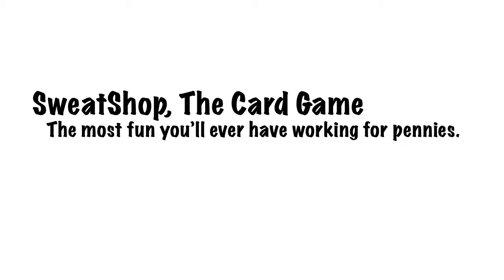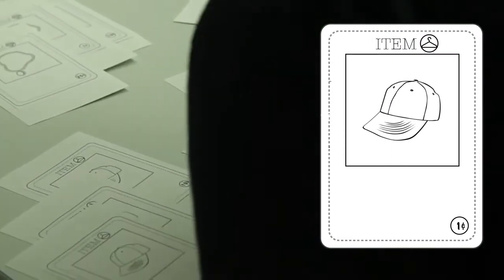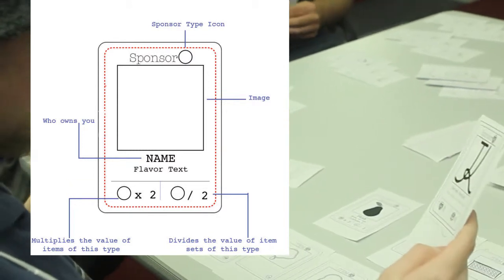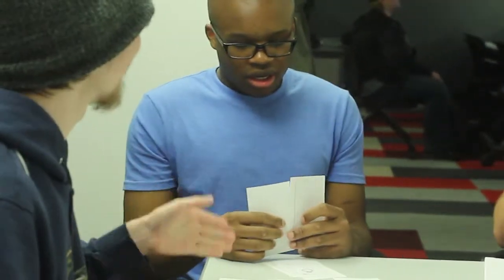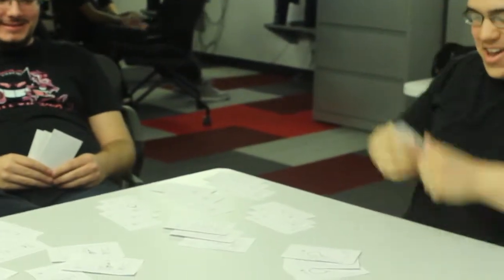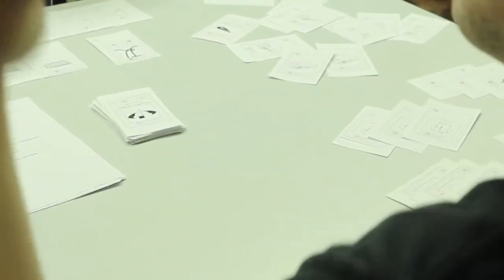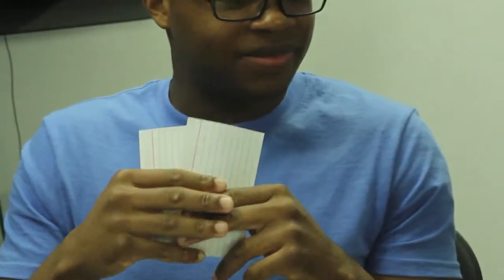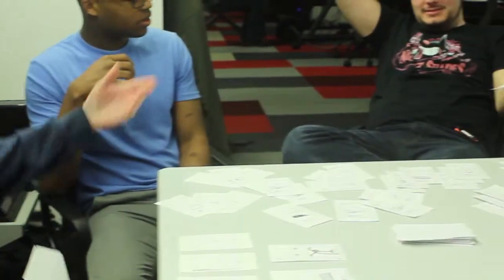SweatShop, the Card Game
The most fun you'll ever have working for pennies.

SweatShop is a 4-player competitive card game where players match sets to see who can make the most money on below-minimum wage. Match items to gain their value and boost your income with sponsors, but watch out for unexpected events and other players hell-bent on taking everything you’ve got. It’s an all-out dog-eat-dog race to survive. Forge tenuous alliances, destroy your competition, and scramble to secure whatever’s possible.

You can also download a free copy (PDF) from our "Play" page and let us know what you think.